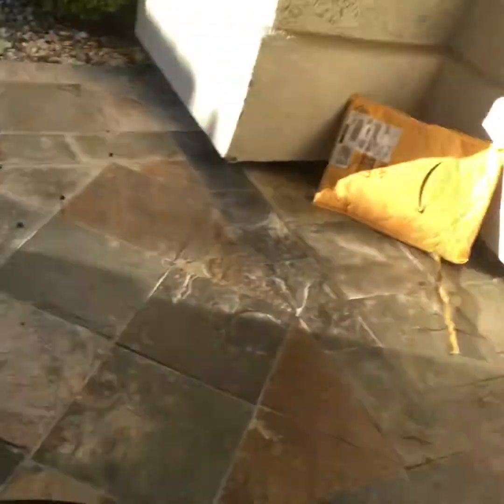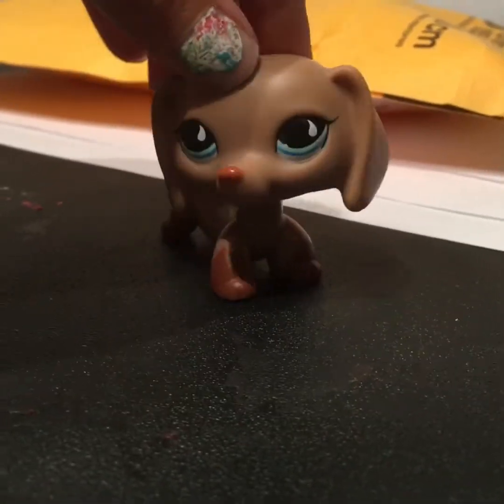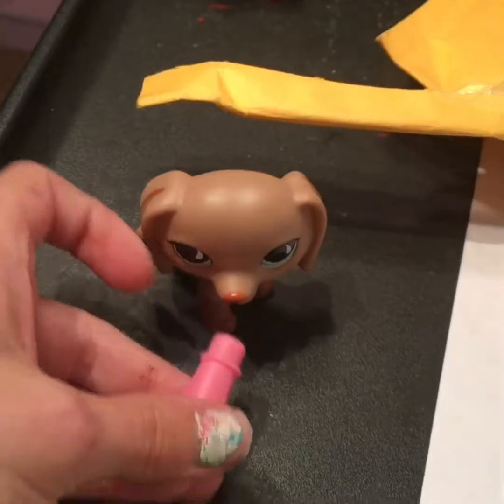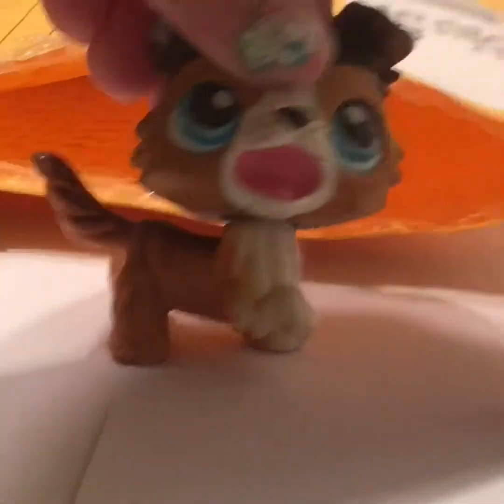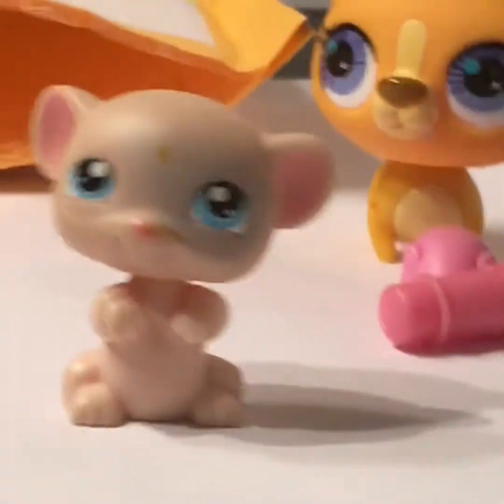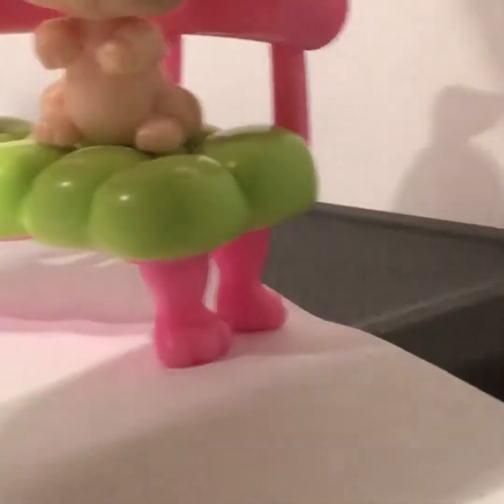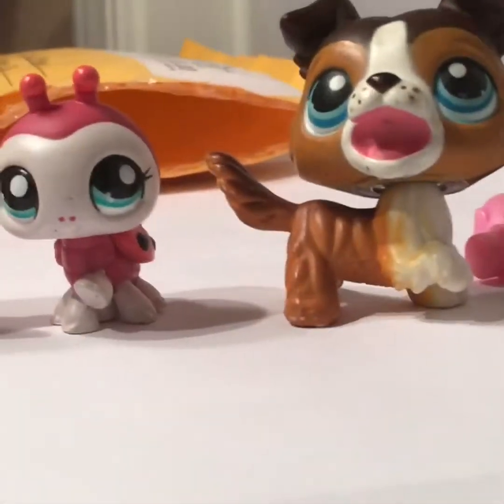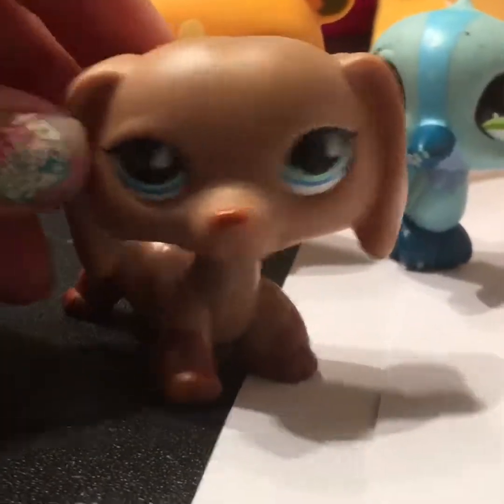New lps and accessories!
I just got a package in the mail and I get to find out what’s inside. Watch it to find out! Hope u enjoy!